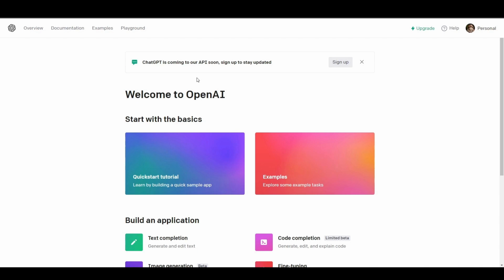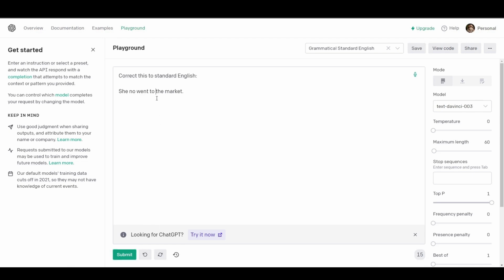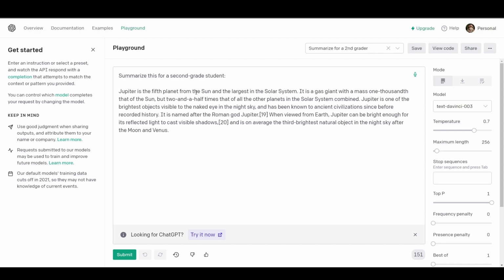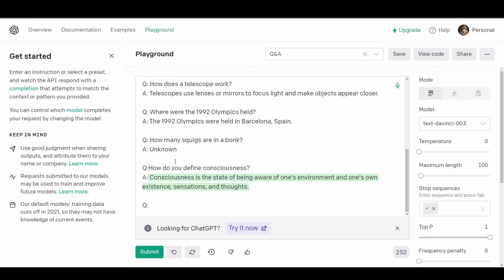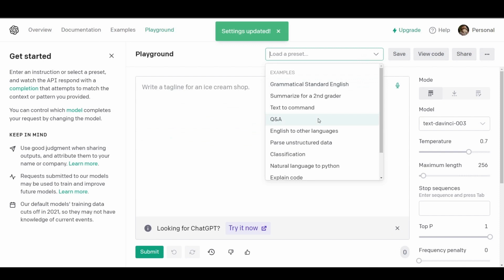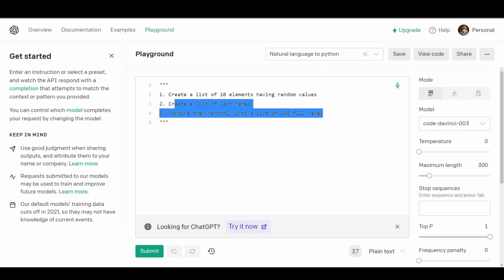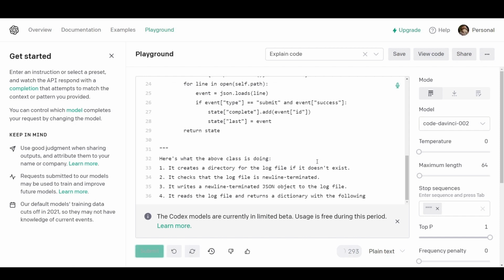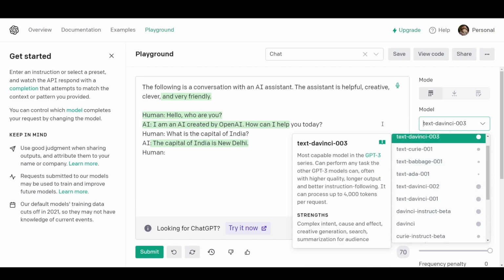Unlock the Potential of ChatGPT and Other OpenAI Models with Playground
In this video, we explore OpenAI Playground and show you how you can use it to test out the powerful language models, including ChatGPT, GPT-3, DALL-E 2, and CLIP.

From generating text to creating images, see what these models are capable of and get started with your own experiments!